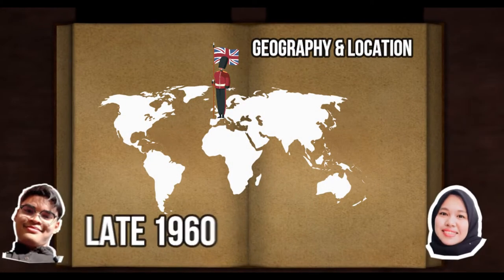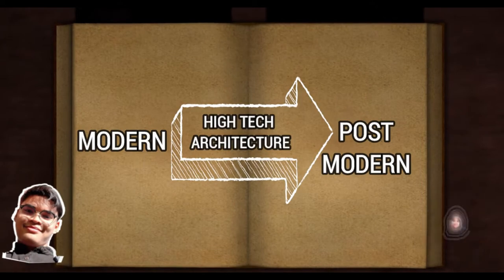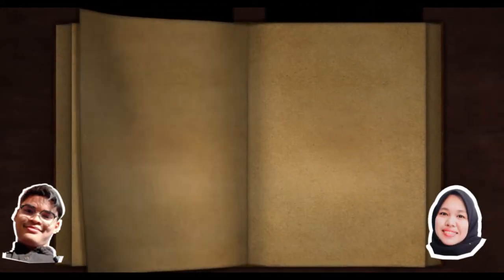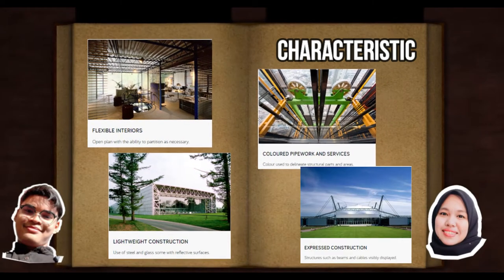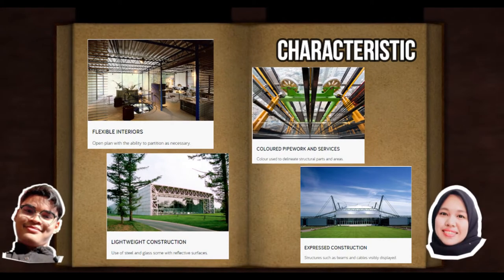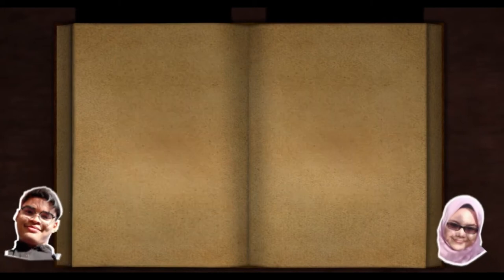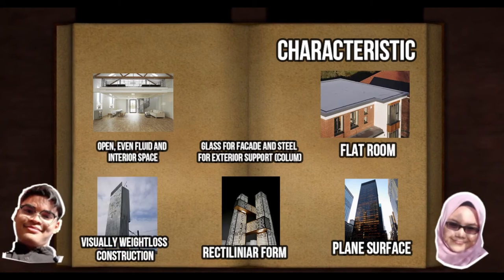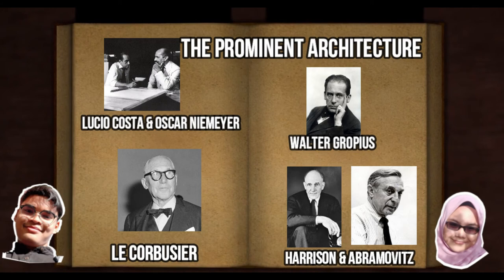High Tech Architecture & International Style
History of Theory & Architecture
History of Landscape Architect